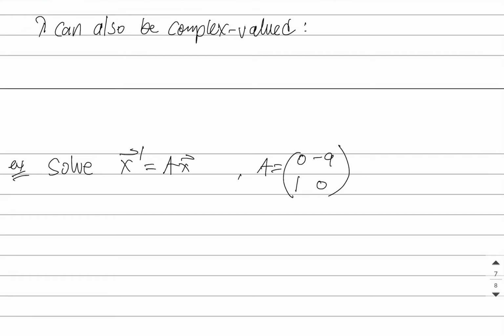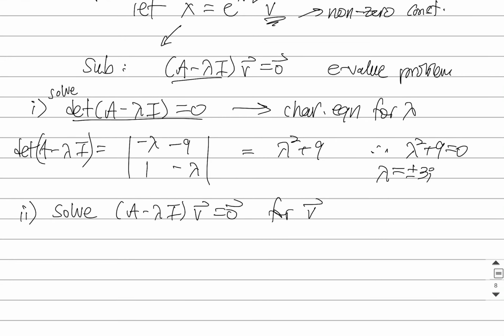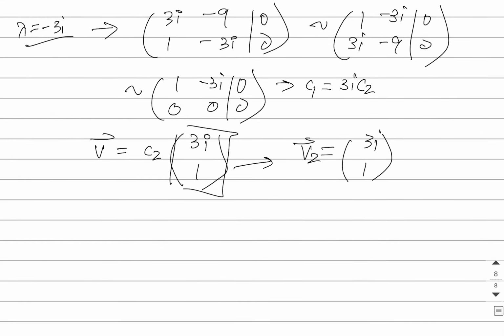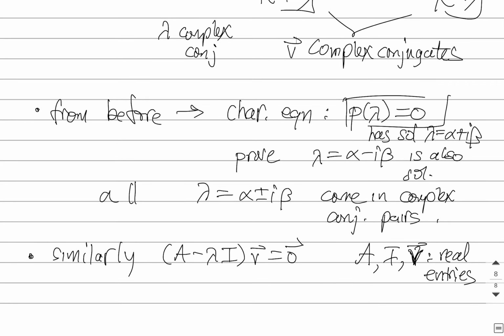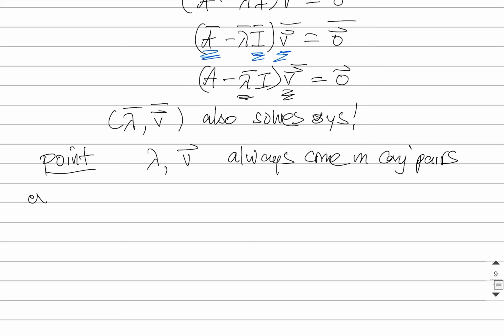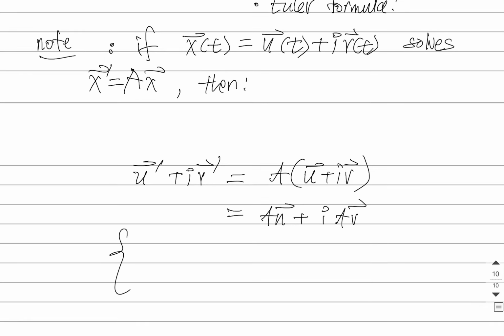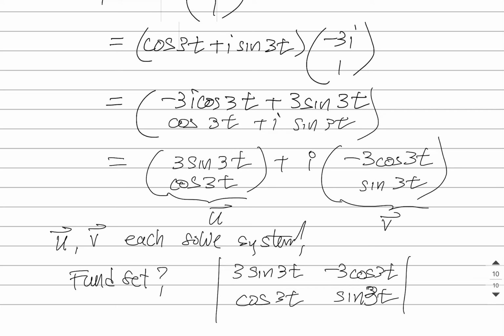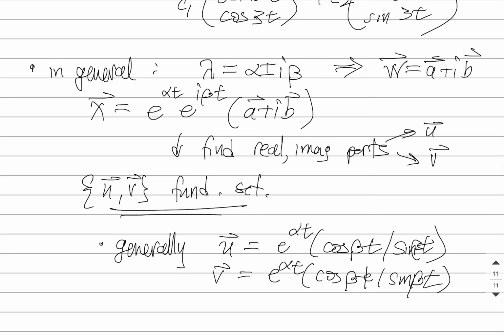MATH 2421-Sec 3.4-Eigenvalue Method for Linear Systems-Complex Roots (Part 2 of 2)